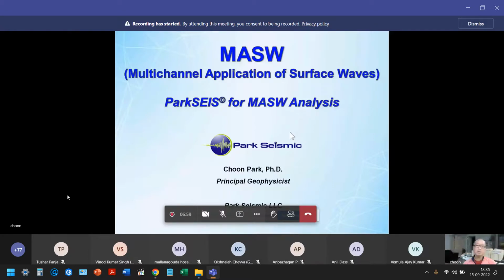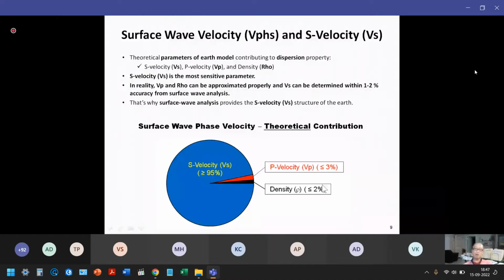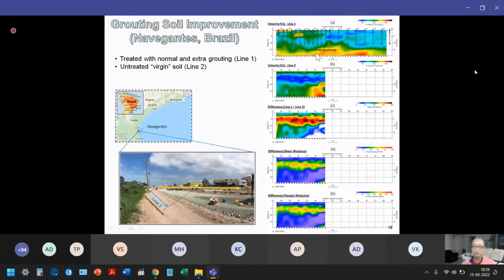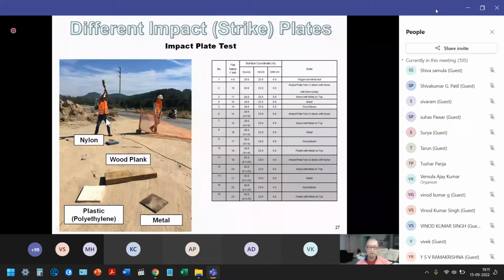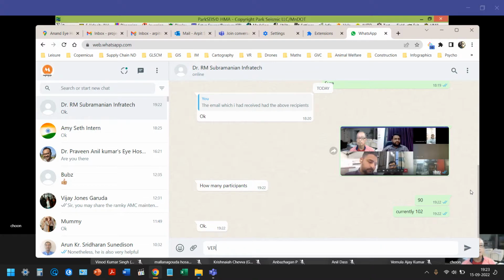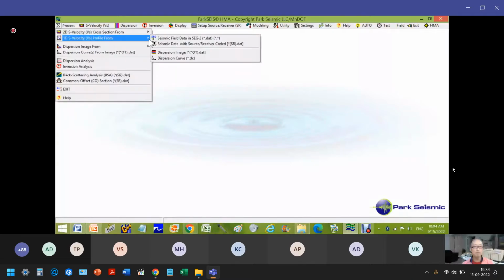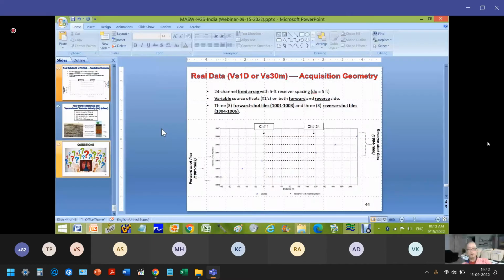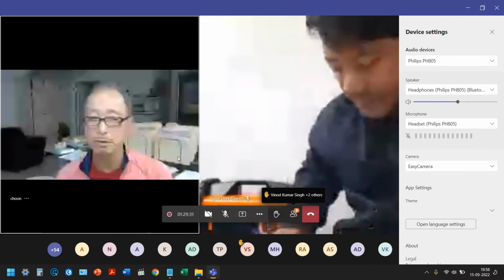Choon Park Video - MASW and ParkSEIS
👉Video Summary Dr. Choon Park of Park Seismic LLC demonstrating MASW and ParkSEIS - Geosciences software. Recording of a virtual meeting